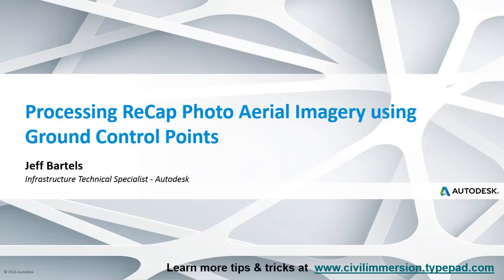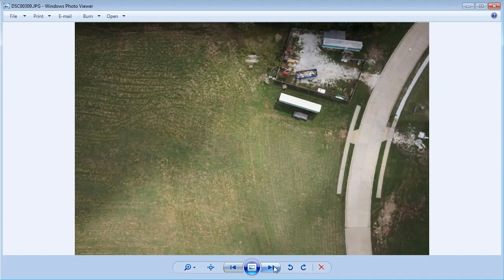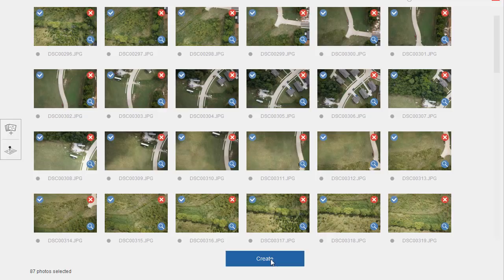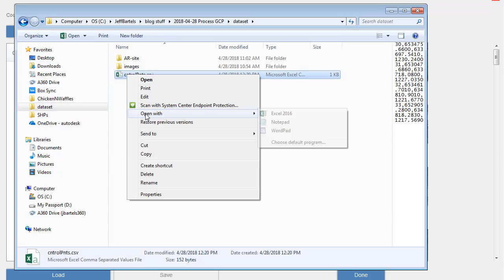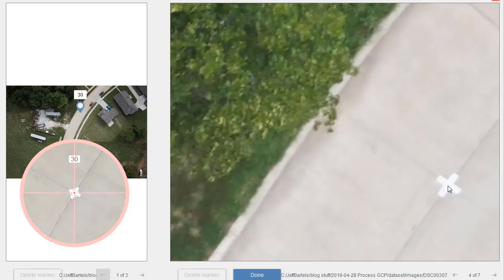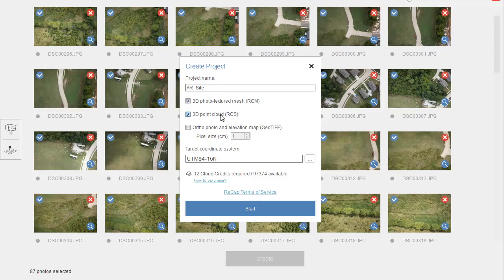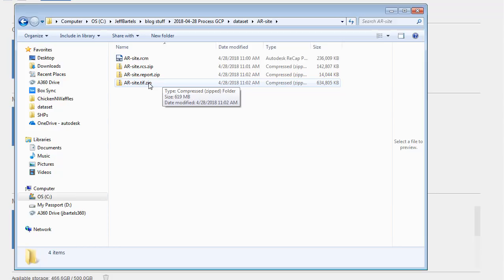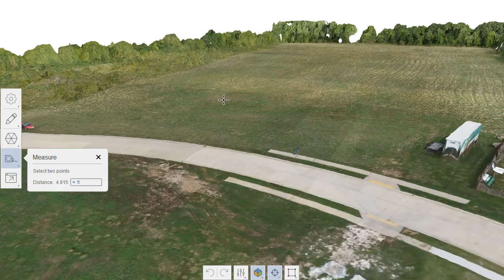Processing ReCap Photo Aerial Imagery using Ground Control Points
It’s surprising how easy it is to create a 3D mesh from drone captured imagery using ReCap Photo.  In the event your aerial images contain GPS meta data (Latitude, Longitude, Altitude) ReCap photo can leverage this information to scale and geospatially locate the mesh.  If higher accuracy is required, ReCap photo also allows you to assign Ground Control Points such that the resulting 3D mesh is aligned to surveyed coordinates.  In this session we’ll learn how to use ReCap Photo to create an accurate 3D mesh that leverages surveyed ground control.